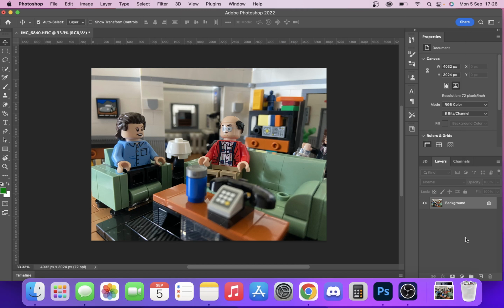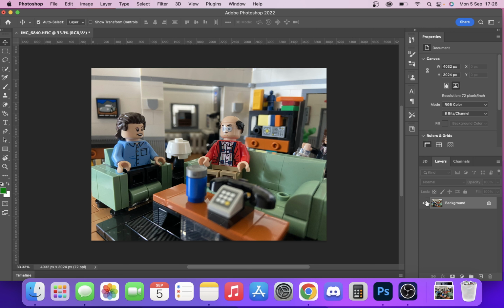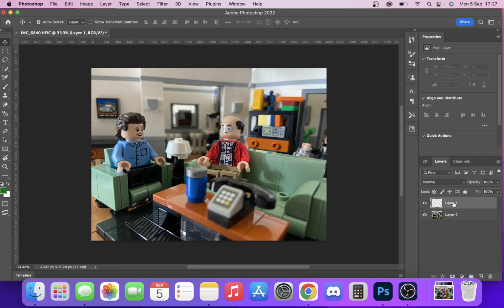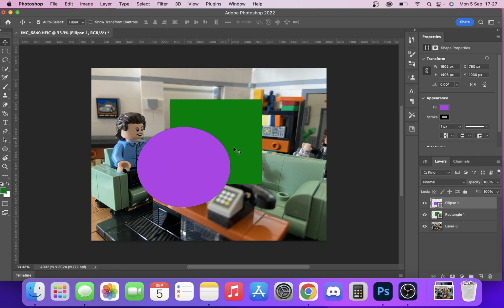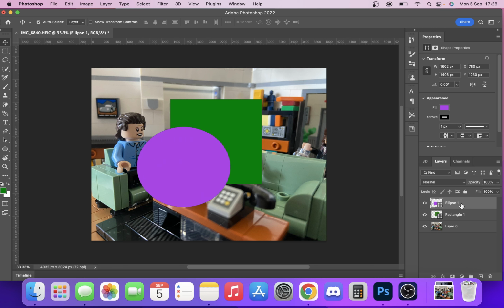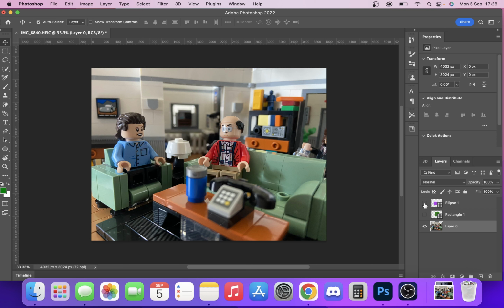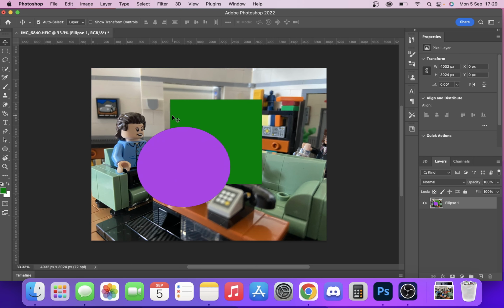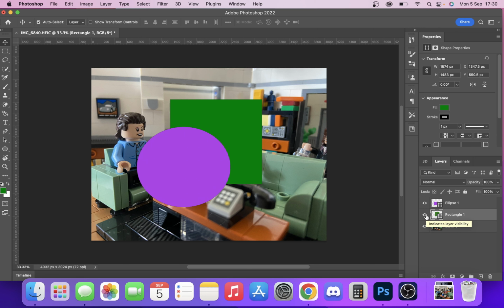Understanding Layers In Photoshop Creating, Merging & Moving Layers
This video will show you an understanding of layers in Adobe Photoshop. This tutorial will show you how to create layers, merge layers together and how to move layers in the Photoshop hierarchy.